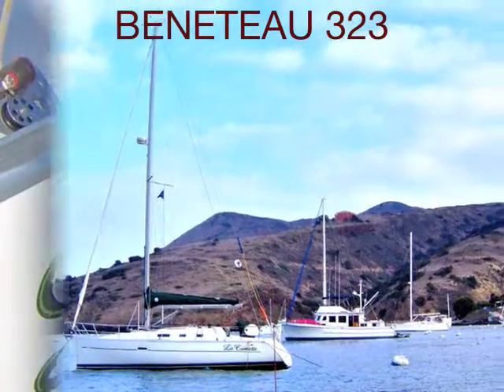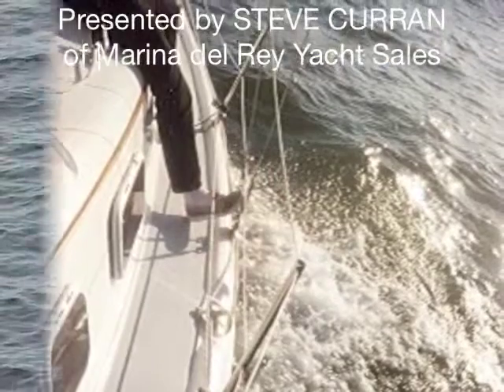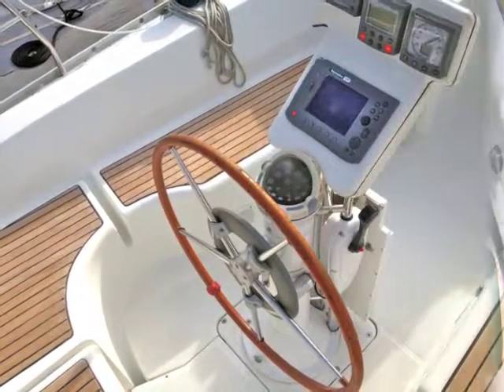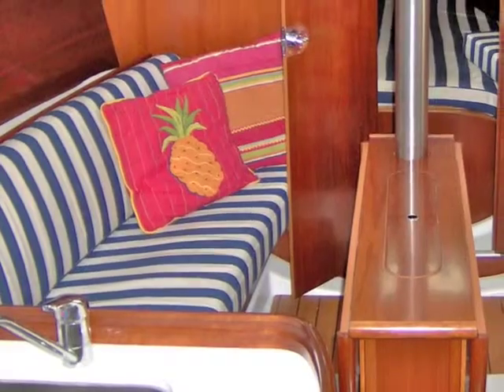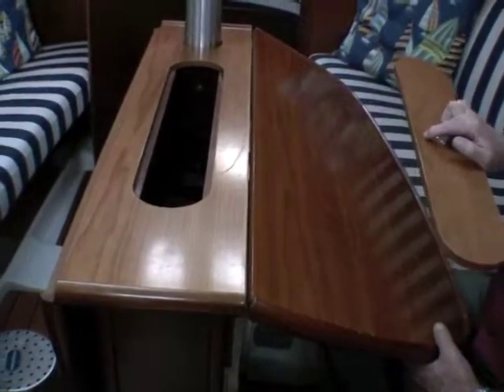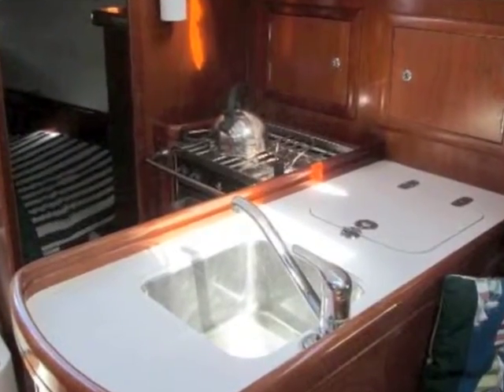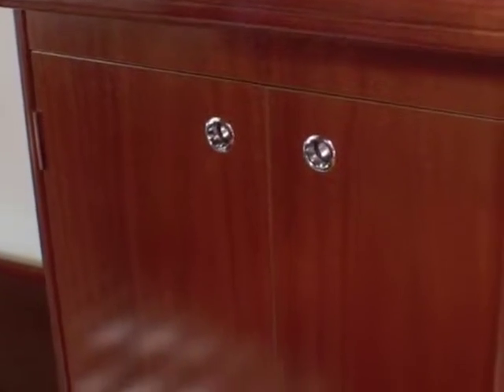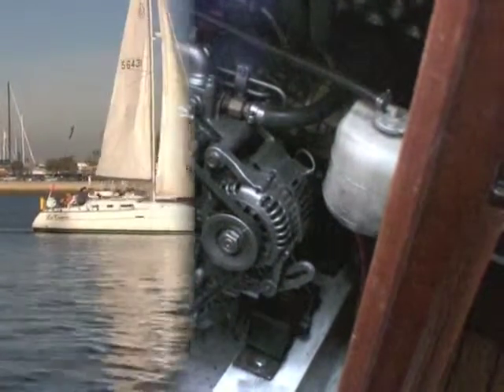BENETEAU "LA COMETA" with Steve Curran (video)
Sailing vessel for sale, offered by Marina del Rey Yacht Sales, Marina del Rey California